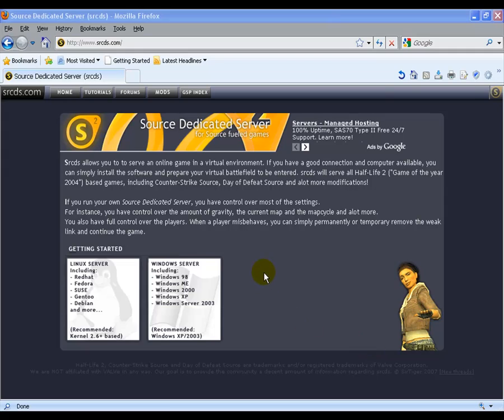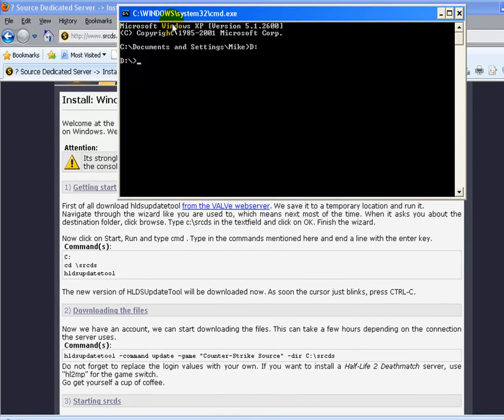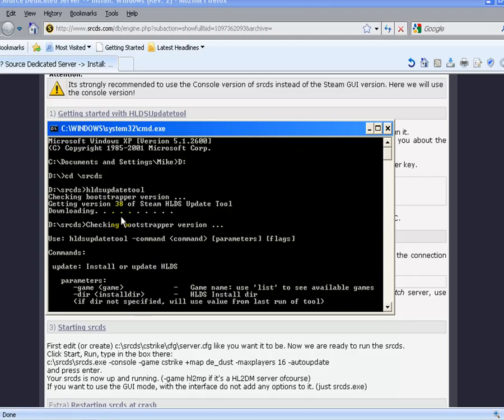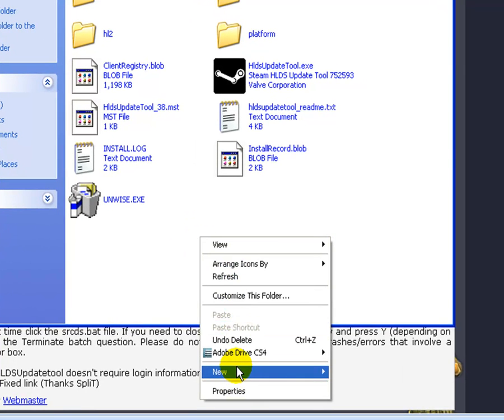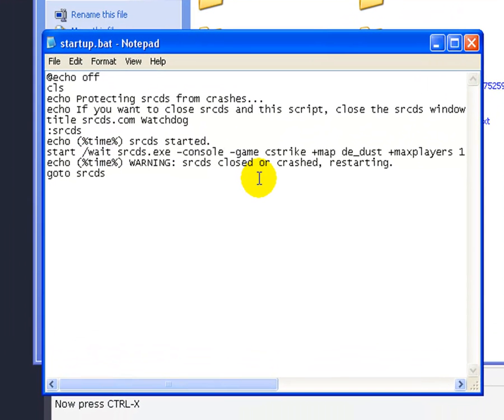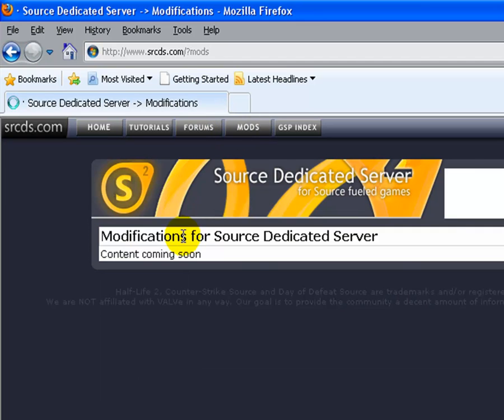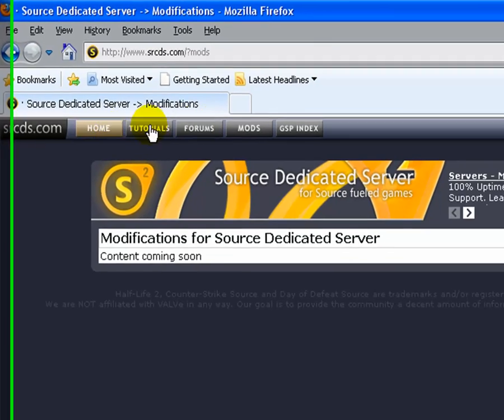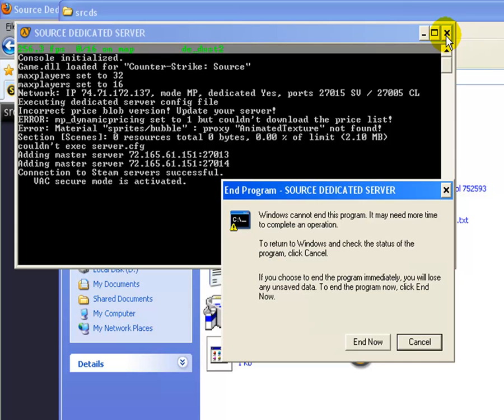How to setup a srcds server [HD] [Voice Instructions]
Hi I uploaded the .bat file just in case some people are having trouble making them.

PM me if you want a tutorial on something else.